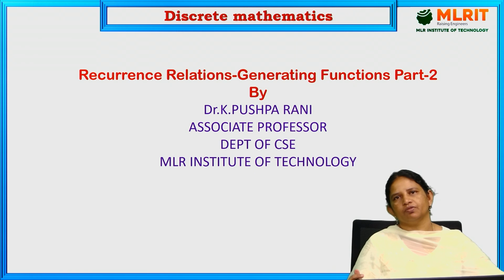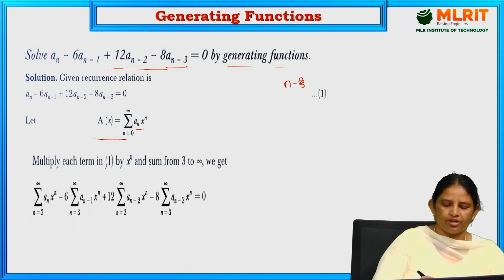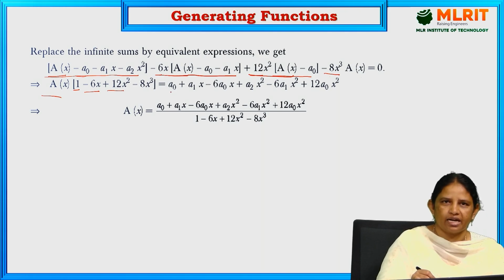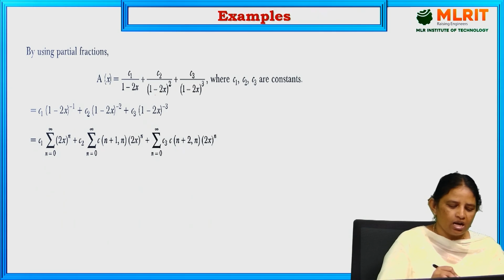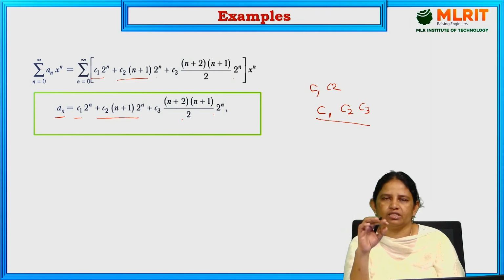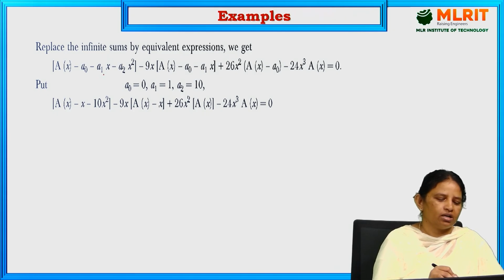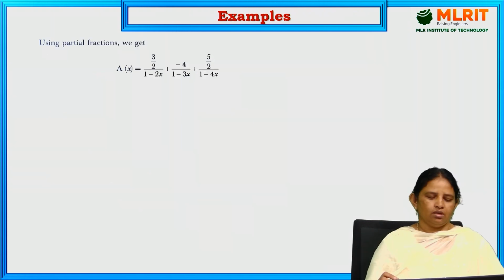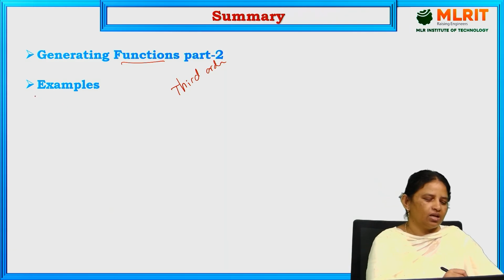LEC45| Discrete Mathematics | Recurrence Relations-Generating Functios Part-2 by Dr. K. Pushpa Rani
LEC45| Discrete Mathematics | Recurrence Relations-Generating Functions Part-2 by Dr. K. Pushpa Rani
Associate Professor ,